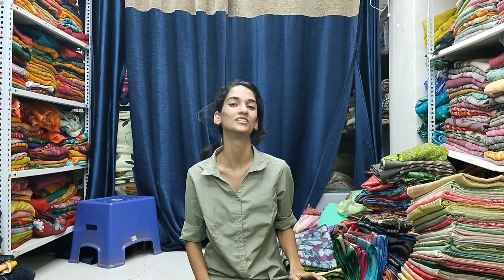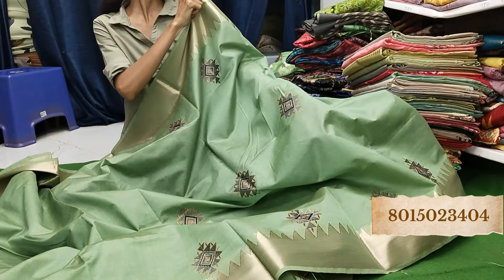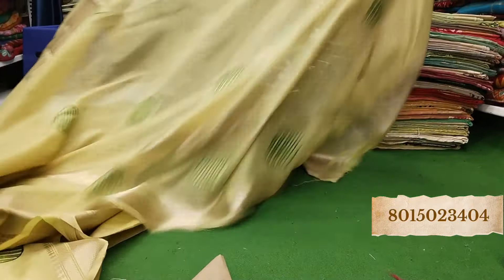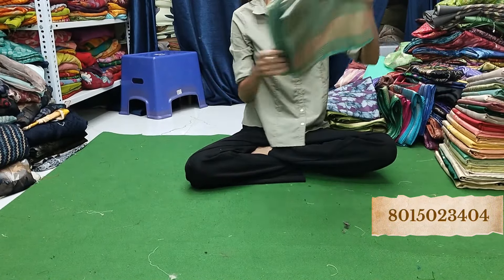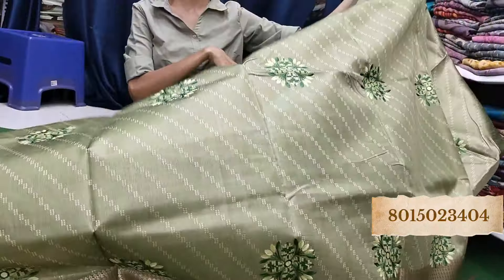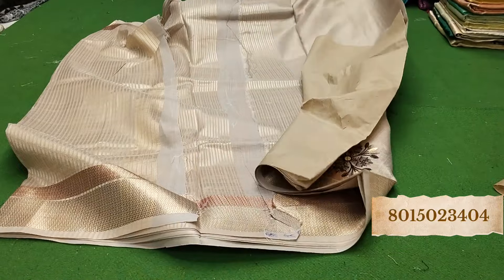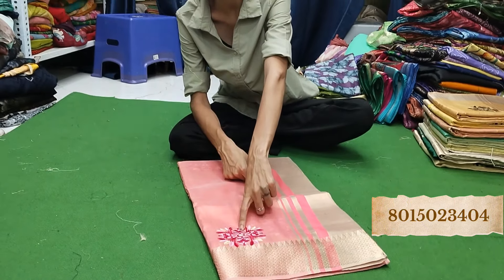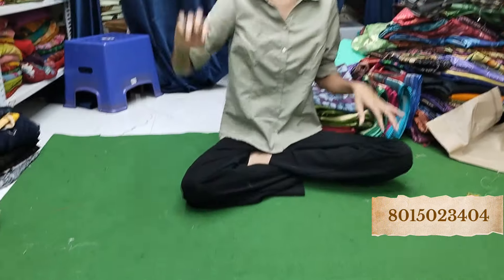Amazing Embroidery Khadi silk and art silk sarees at just Rs.585/- 😍🔥STEAL DEAL‼️ Grab now or regret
Amazing Embroidery Khadi silk and art silk sarees at a super affordable rate for resellers and small business owners

Lott items for work from home women
start your business today